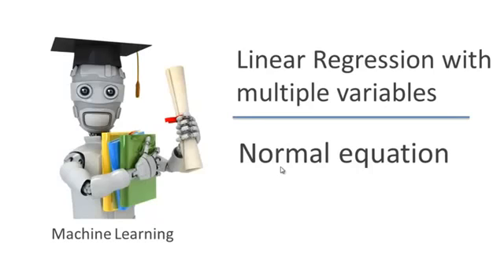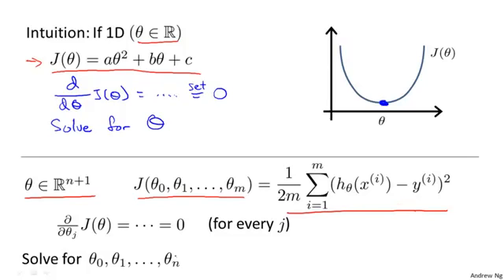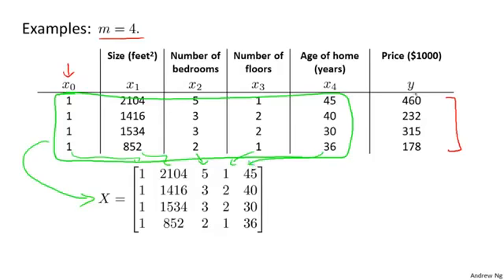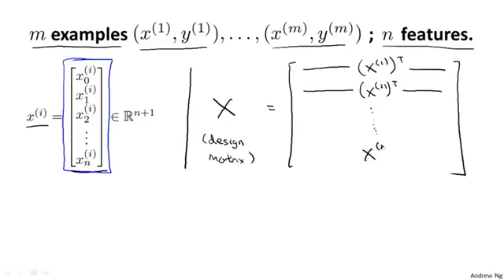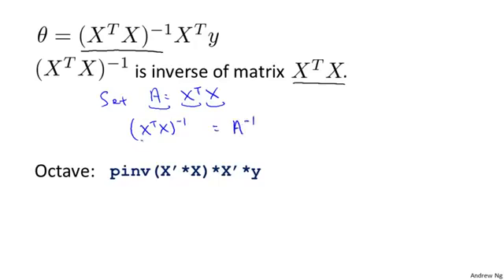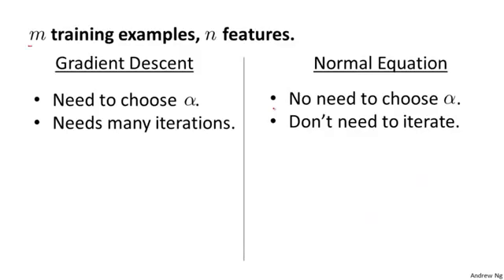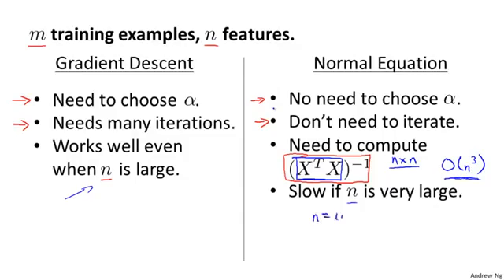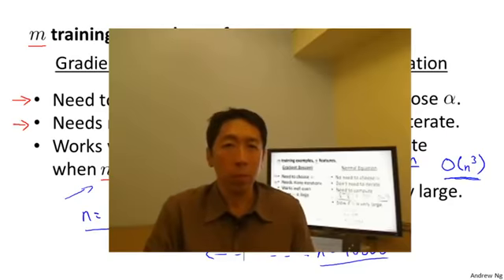Lecture 0206 Normal equation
02-01 Linear Regression with multiple variables